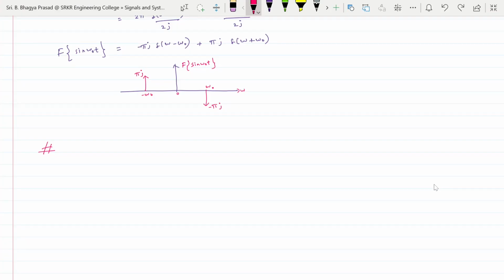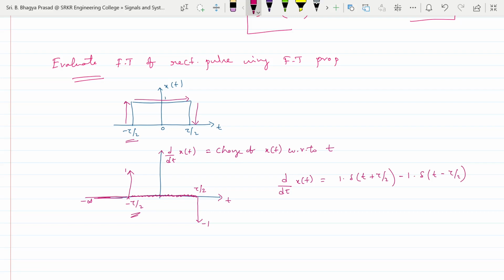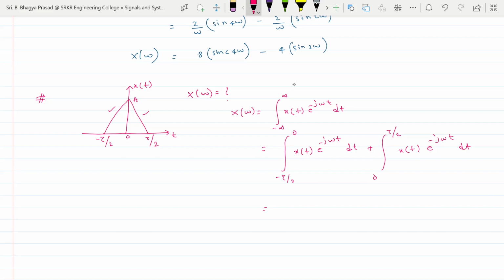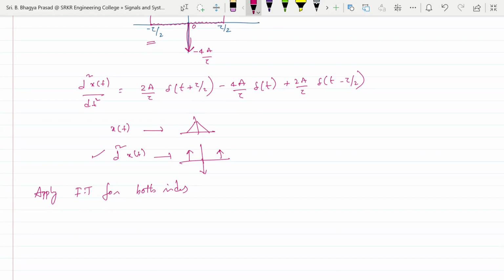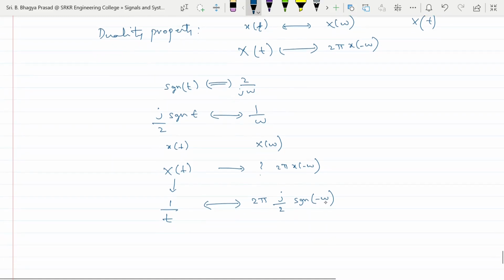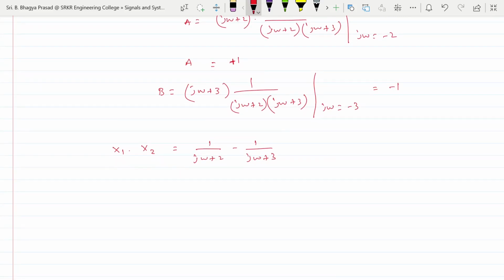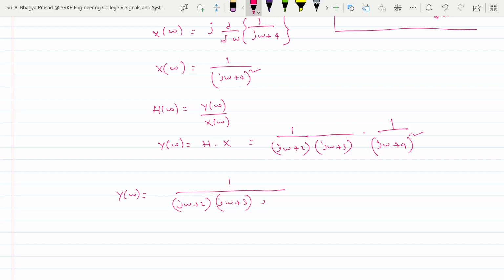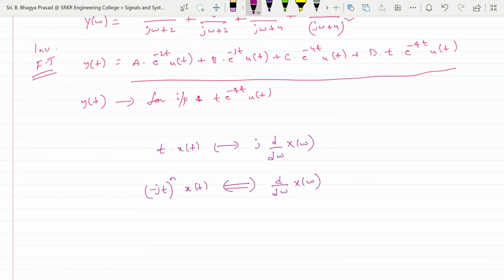Fourier Transform Part 2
In this lecture Fourier transform problem solving using differentiation property, duality property are covered. Rectangular pulse and triangle signal frourier transform are evaluated using time derivative property.
00:00 FT problem solving using properties
00:22 Fourier transform of rectangular pulse using FT equation,
07:23 Fourier transform of rectangular pulse using FT property(easy way)
19:05 Fourier transform of triangular signal using FT property(easy way)
38:22 problem solving using duality property
48:15 problem solving using convolution property